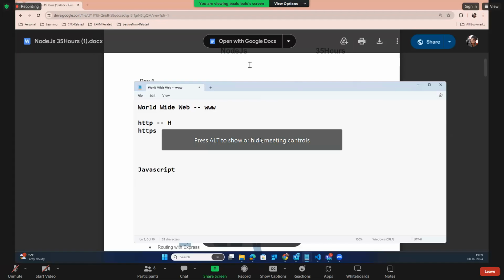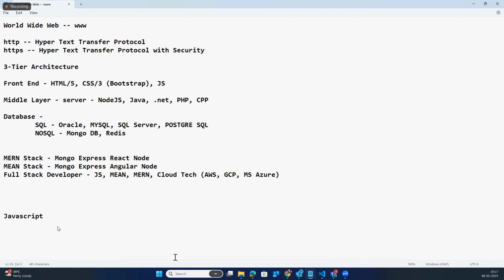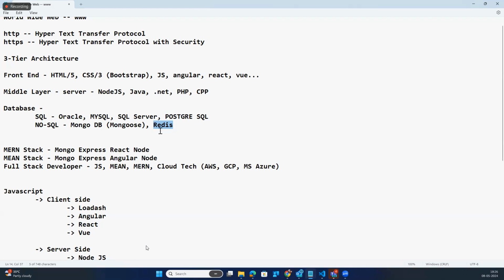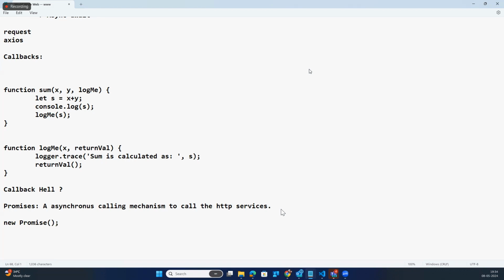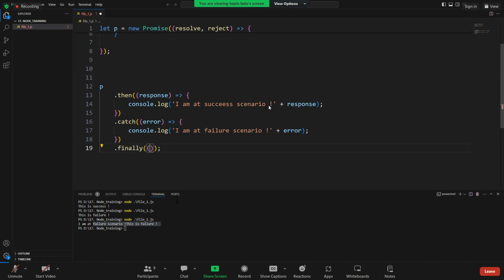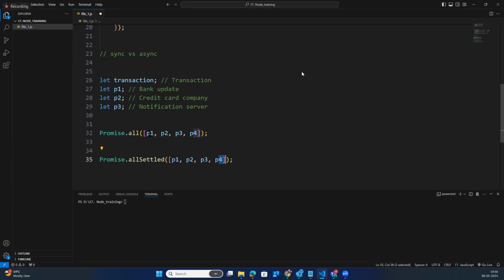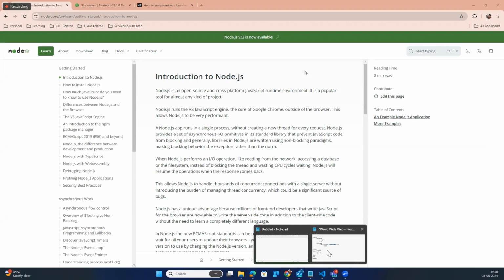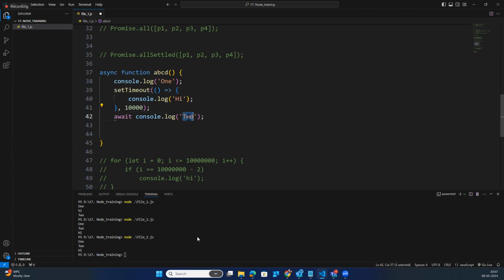node 8 May